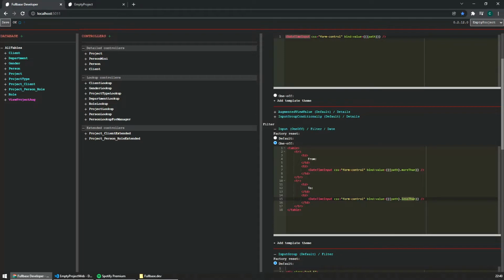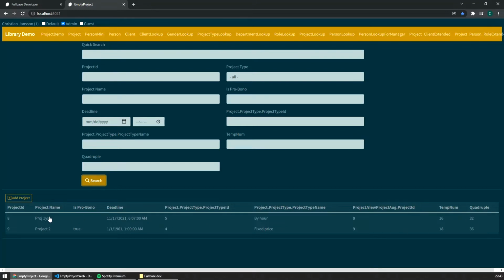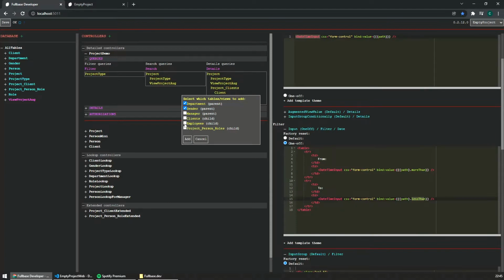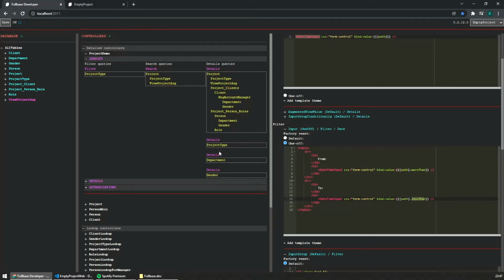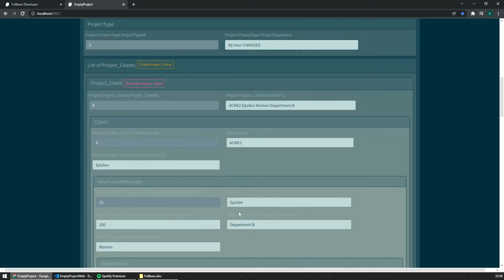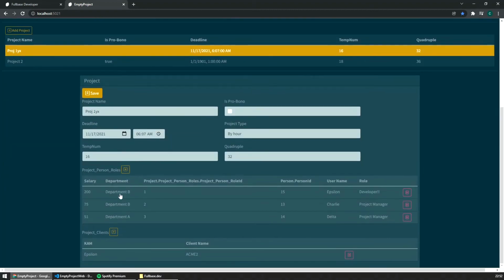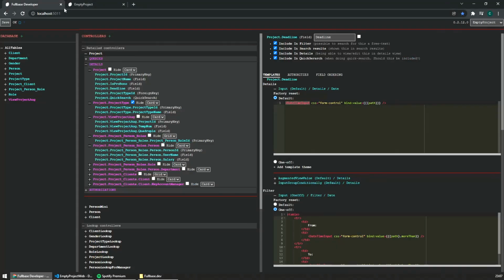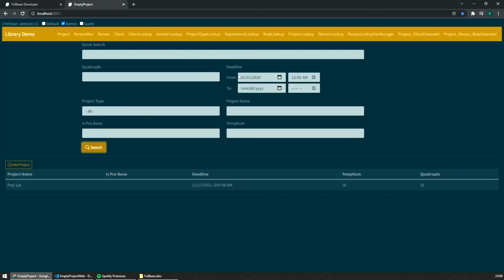Fullbase #11, new Query Editor, and improvements on DateTime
Showing the new Query Editor and also some improvements to the DateTime-handling of Fullbase.

Check out the Wiki section for instructions on how to download.

Happy coding!